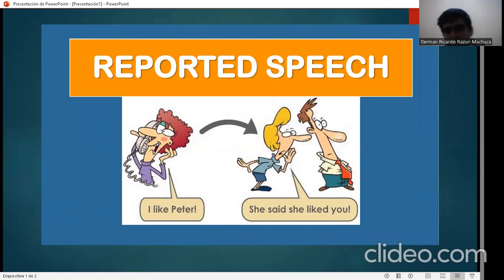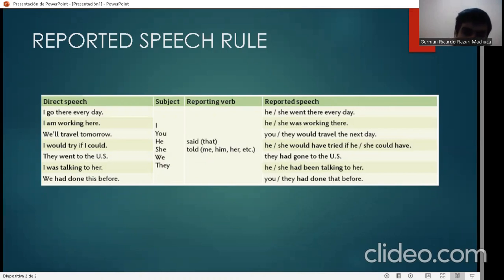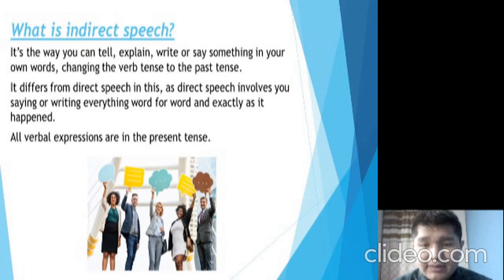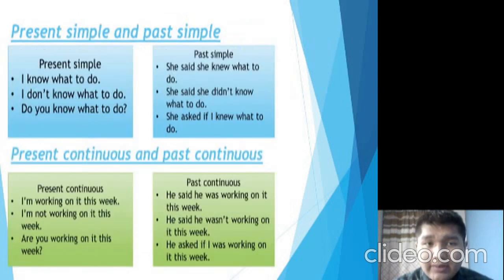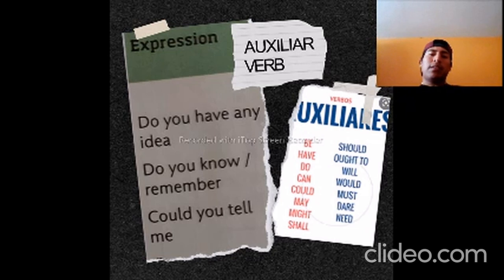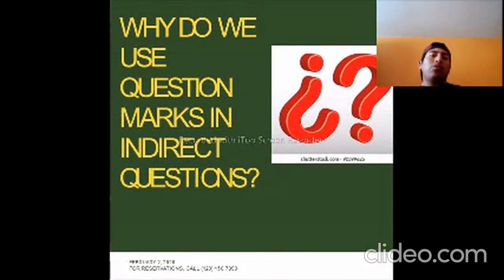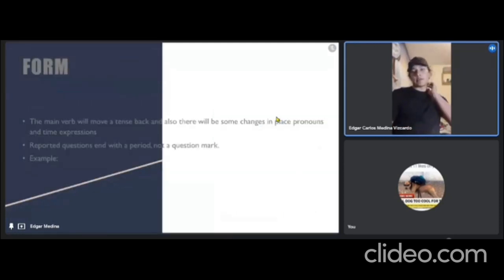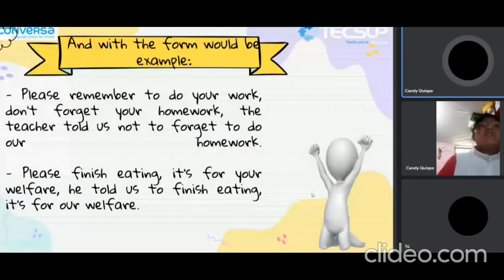PROJECT 4 - Reported Speech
INTERMEDIATE 5 group(4)
Integrands
Casani Condori, Andy Luis
Medina Vizcardo Edgar Carlos
Razuri Machuca German Ricardo
Quispe Quispe Candy Yenifer
Saya Zevallos Rigoberto Vidal